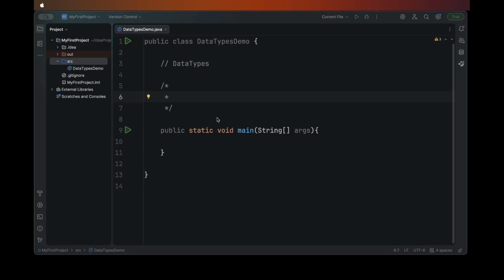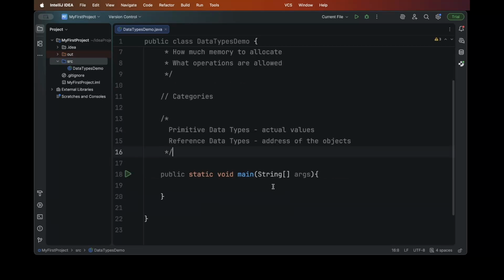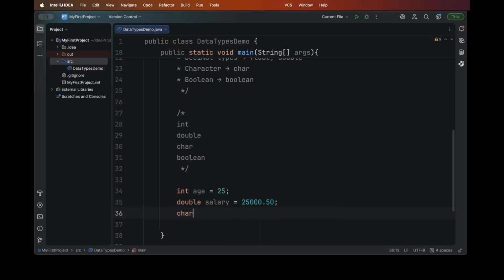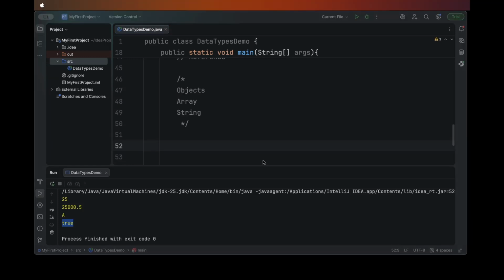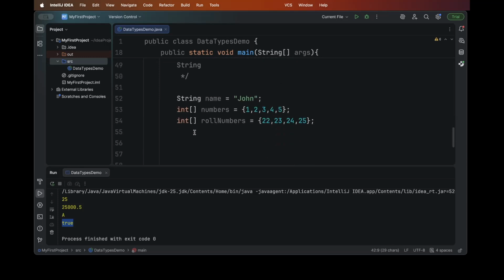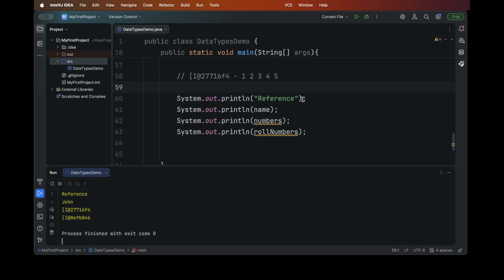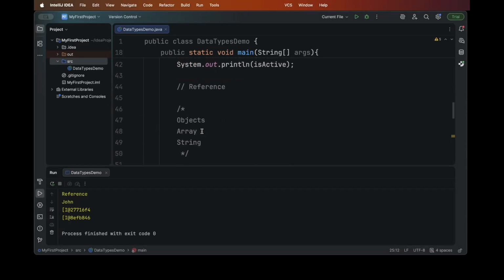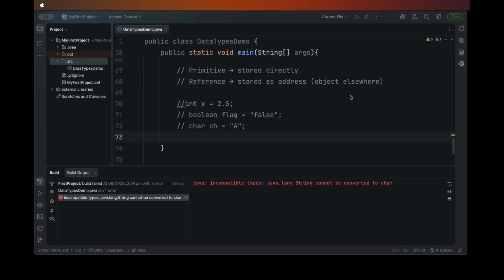Data Types in Java Explained Deeply | Java Basics – Episode 6 | PrepLoop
In this video, we understand data types in Java deeply but simply.
We cover primitive vs reference types, why data types exist, memory basics, common mistakes, and real examples in IntelliJ.